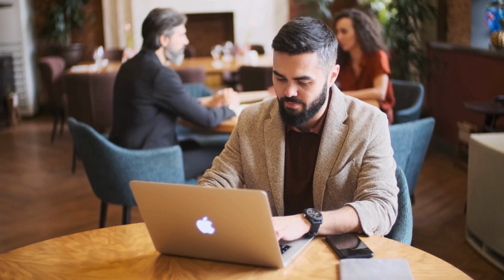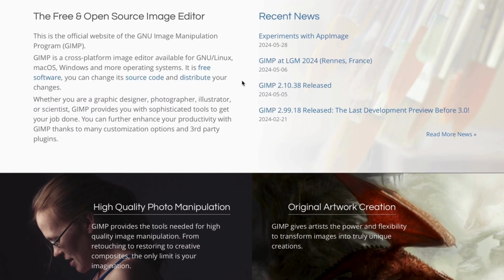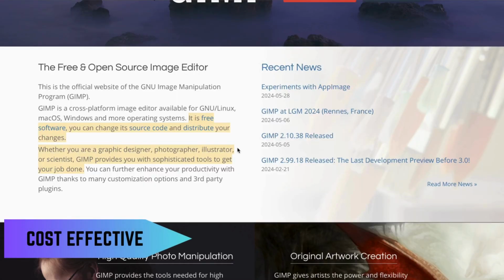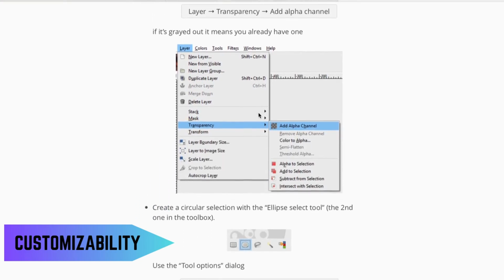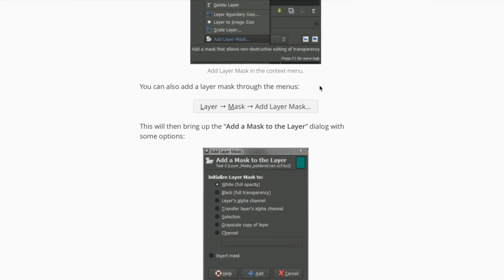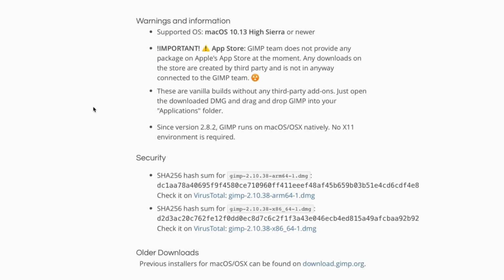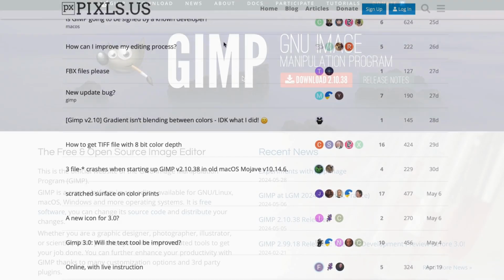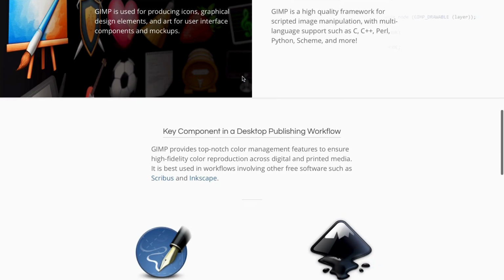Is GIMP the best free Photoshop alternative? Full review!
🏔 Discover if GIMP is the ultimate free alternative to ADOBE PHOTOSHOP!

We dive deep into the features, customization, and capabilities of GIMP, and compare it to Photoshop's offerings. Whether you're a beginner in graphic design or an experienced editor looking to cut costs, this review covers everything you need to know about GIMP. Don’t miss out on expert tips and insights to maximize your creative projects without spending a dime.